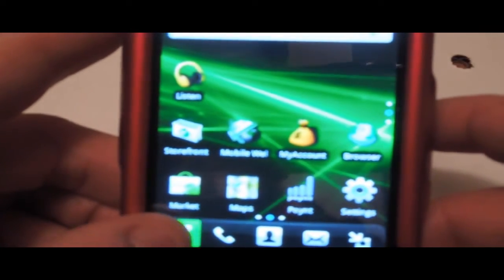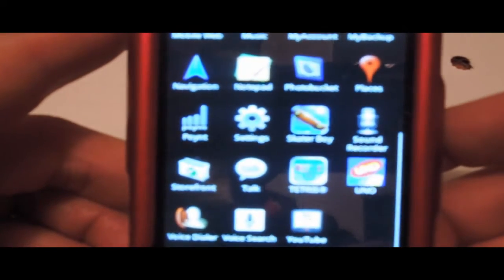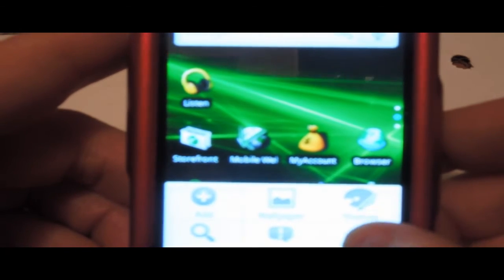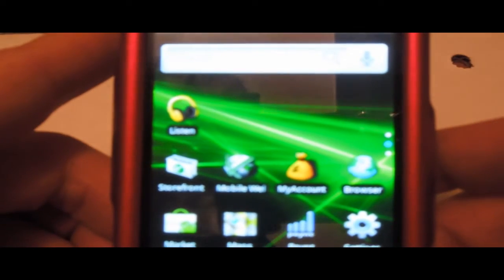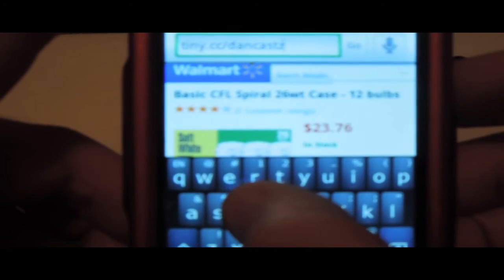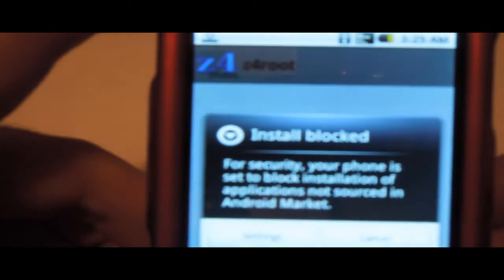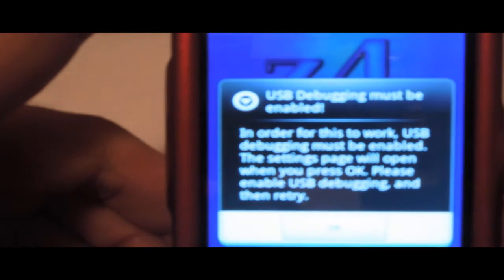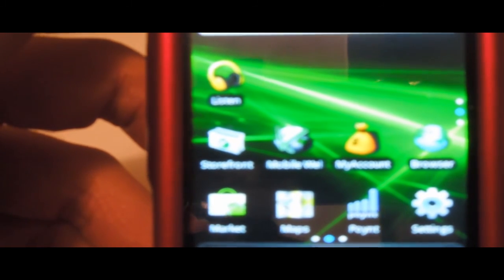Make Your Huawei Ascend FASTER: Part 1 ROOTING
Sorry it's kinda blurry my camera hates recording my phone.
This is part one in make your ascend faster.  I noticed alot of videos but alot of dead links or complicated processes so i made a easy to use tutorial.  In this video it's how to root your phone. This is one of the safest mods you can do.

Step one, either download to your computer or strait to the phone here are the links (Z4 root is free just no longer in the market)

(easy to type in on the phone)
Step Two, Open the file on the phone (if downloaded to the computer you will need to transfer it to your memory card) install excepting the terms, also it may tell you to check the box for non-market app installation.
Step Three, Run Z4Root and select permanent root.  It may ask you to enable USB debugging it's in development in the application settings if it does enable it and re run z4root.
Step Four, sit and wait won't take long and will reboot when it is done and there ya go Rooted!

Rooting doesn't actually make your phone faster but it does allow alot more things to work on the phone like launchers or Ti Backup (lets you get rid of the crap cricket apps).  Root access is needed to install Clockwork Recovery which we will tackle in the next video.

In this series i will be making my phone ATLEAST twice as fast with CM7 or even faster (as far as i'm concerned) with Icarus 1.1.  Also i'll show a step by step to have a flash back to bone stock on standby just in case.  This is my third Huawei ascend and my wife is on her second my first was literally worn out from use.  I love this phone and it's now about the cheapest android you can get from cricket (if you can find one).

If there is alot of interest in this series i will be happy to take suggestions or try to help with problems.  Also later i might be doing another series on the Huawei Ascend 2 or the Huawei Mercury